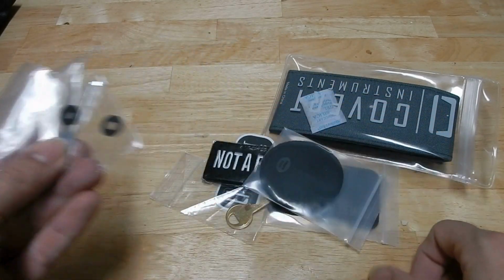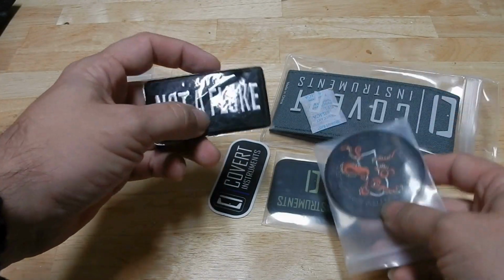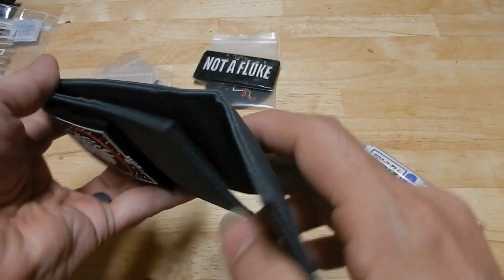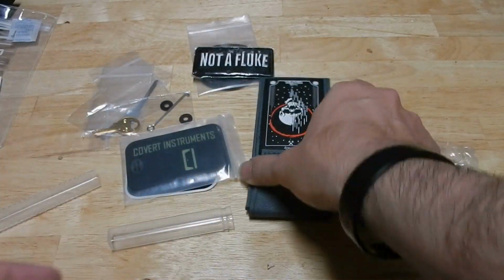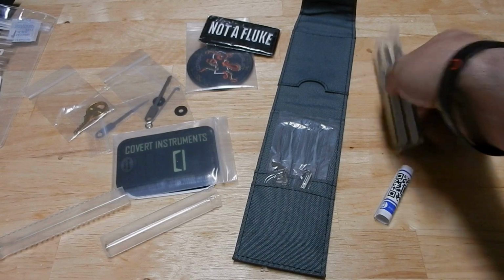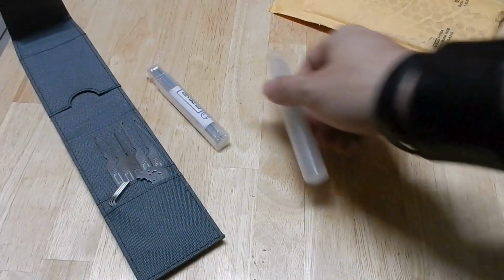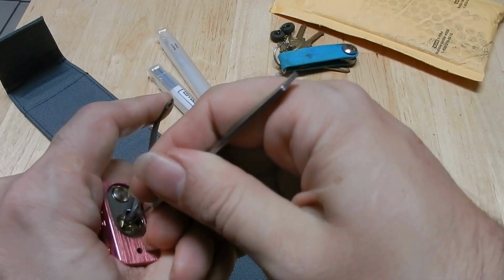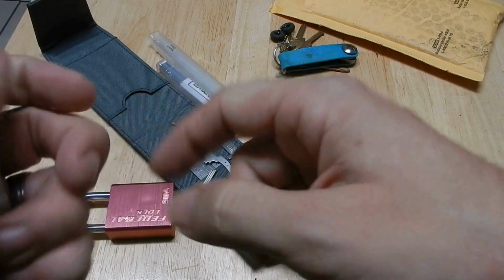Poor man's pickings-201-My Covert Instrument introduction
Back in the summer, I received a gift card from @LadyLocks to Covert Instruments. What follows is my experience and thoughts with my purchase of tools-which is, I must note, only the third set of picks I've purchased in my 5+ years of picking.